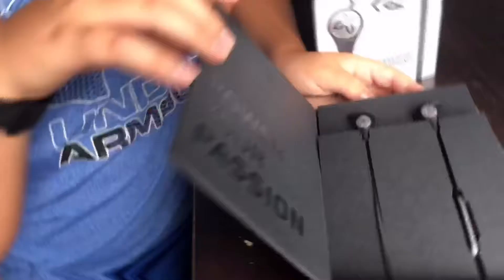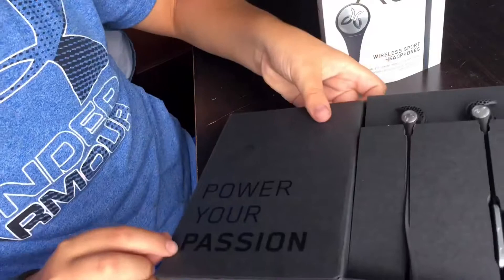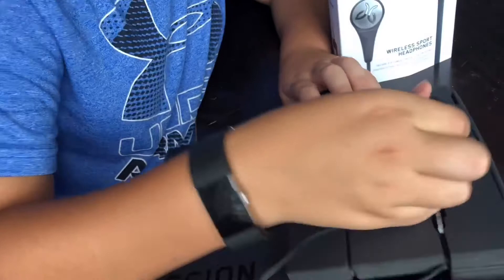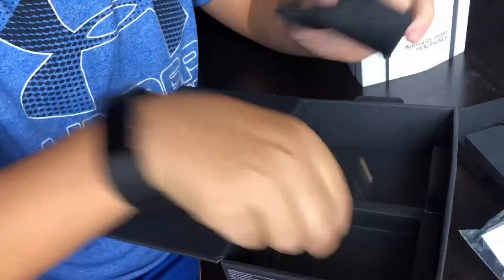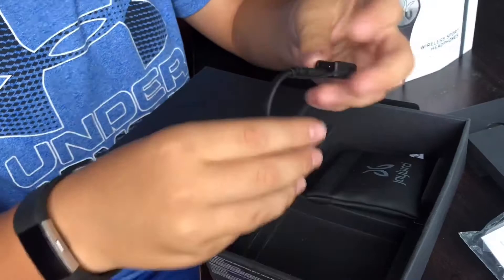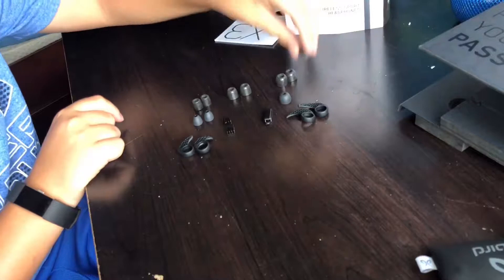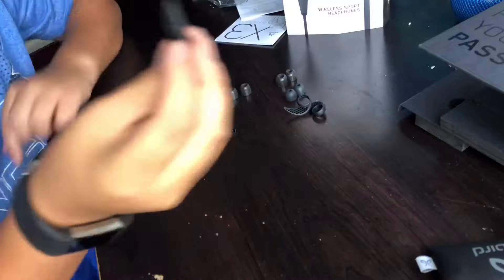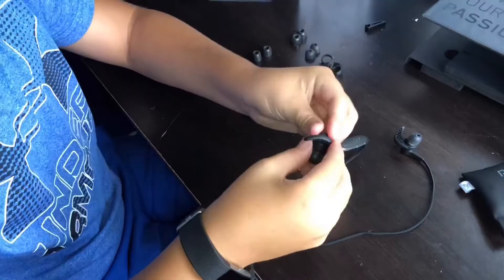Review on jaybird X3 Bluetooth earphones